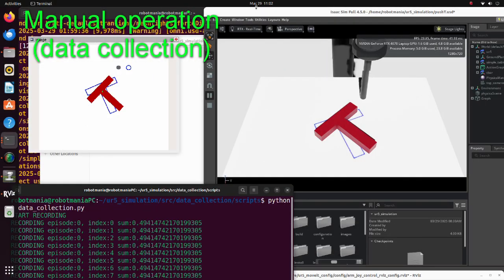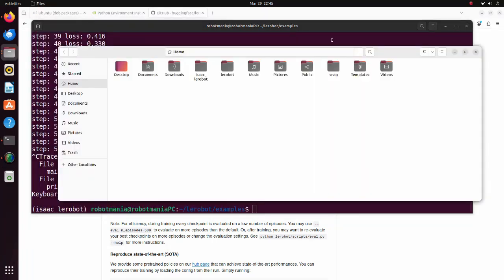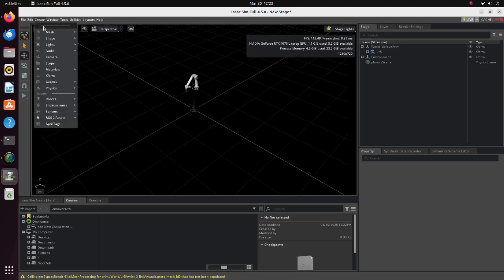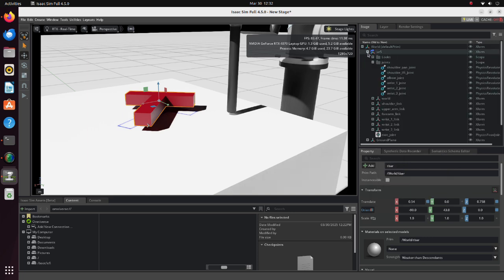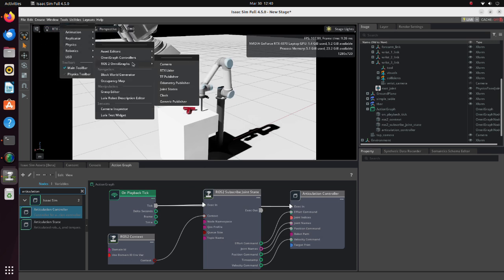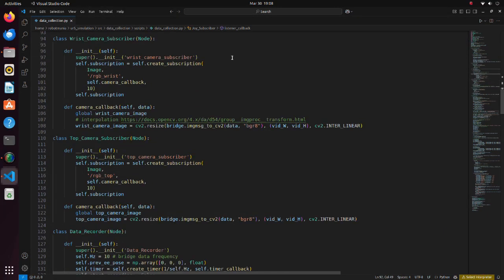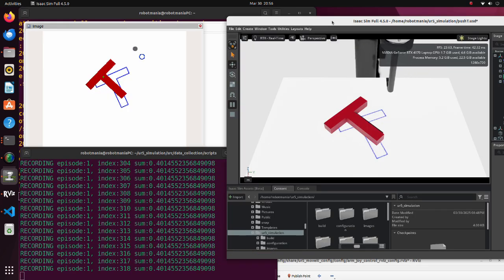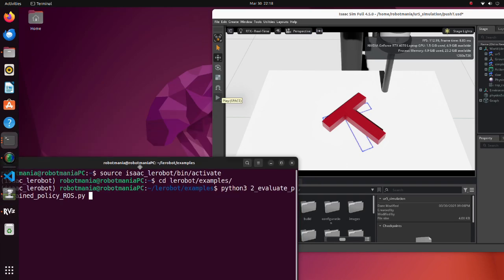How to Utilize LeRobot, Isaac Sim and ROS2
In this tutorial I show how to use LeRobot, Isaac Sim and ROS2 for machine learning project.

Isaac Sim 4.5